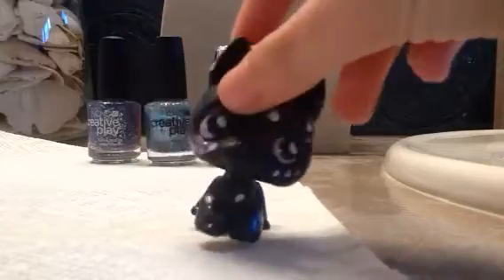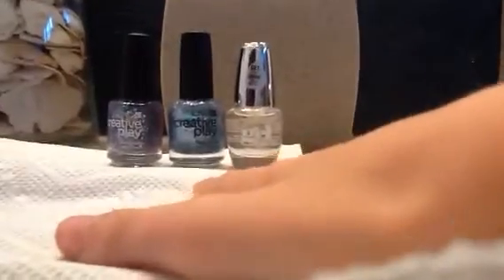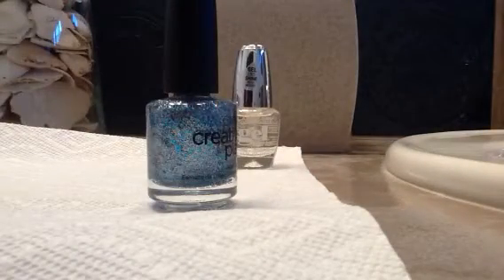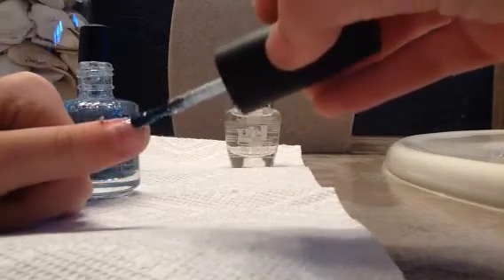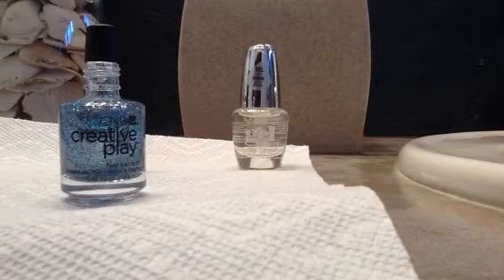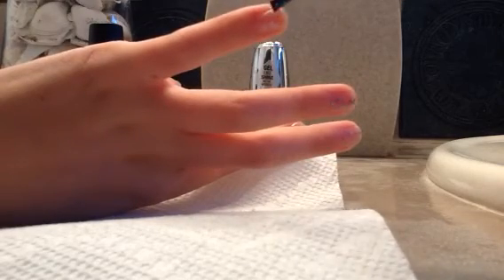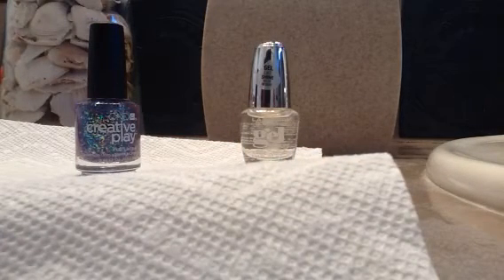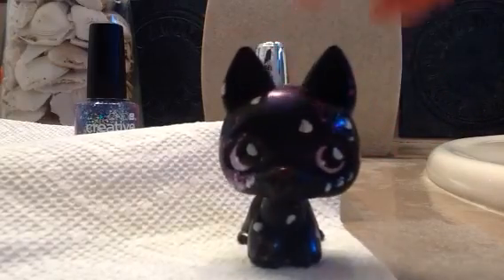LPS how to paint your nails